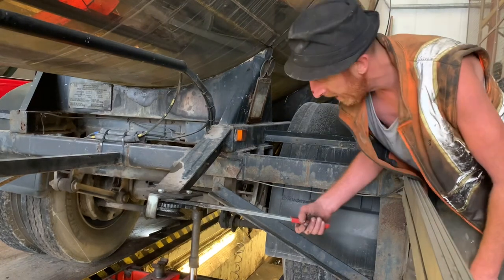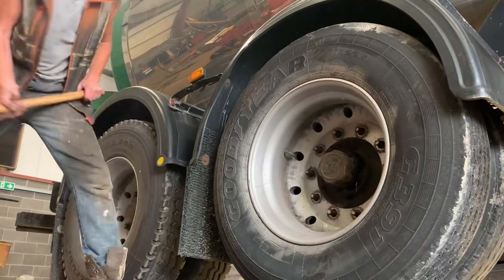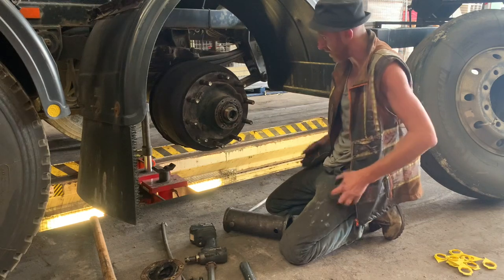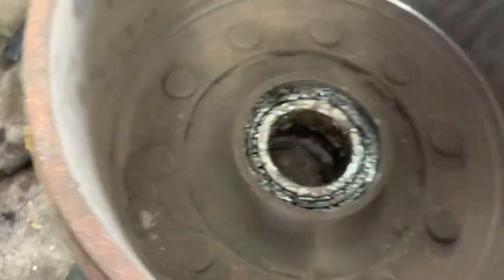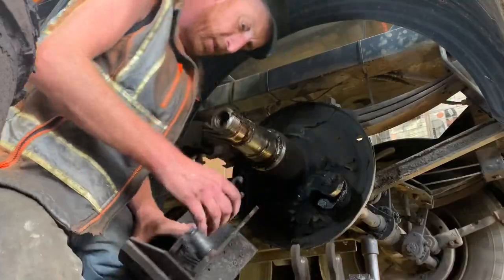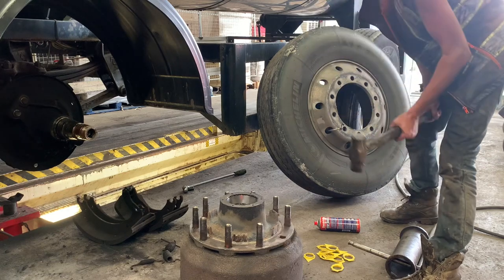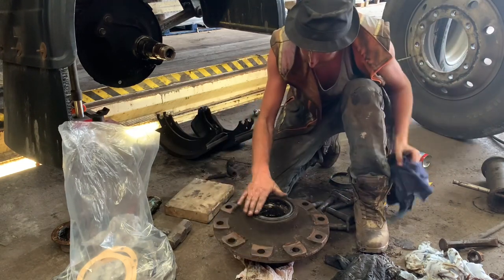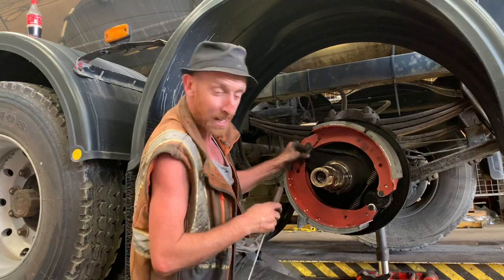1988 trailer how to replace brake shoes drums bearings etc ROR quick fitts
Old trailer how to replace renew fit new brake shoes drums bearings advice ROR quick fitt shoes